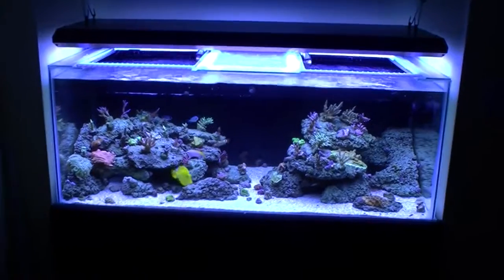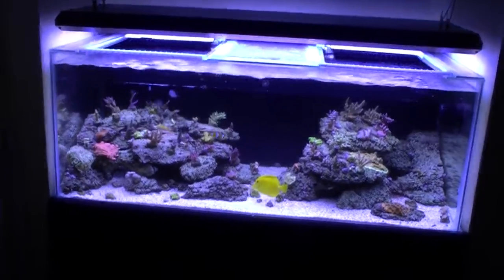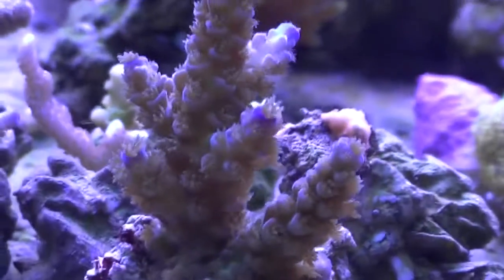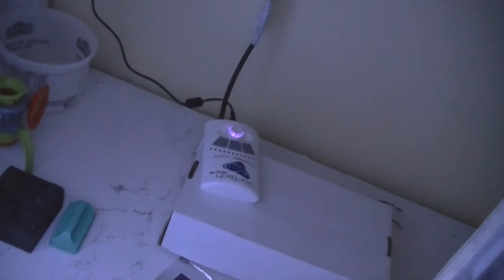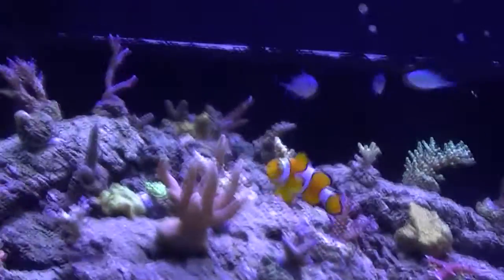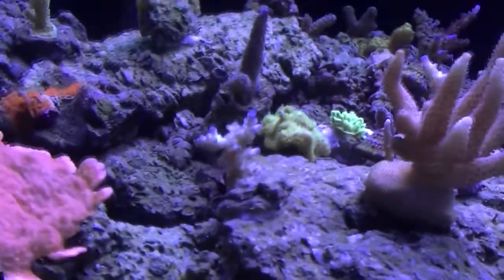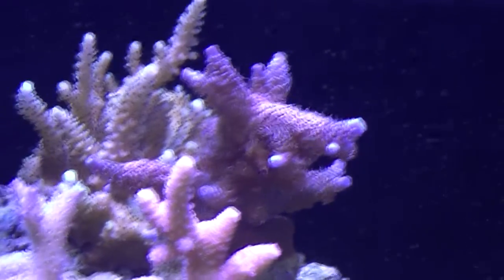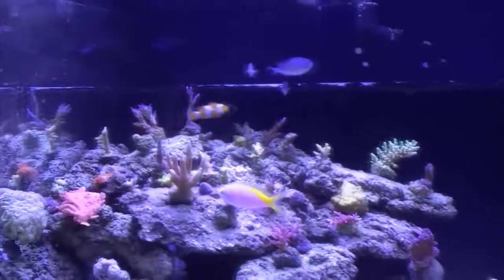Rickets Reef: 90 Gallon Day 300'ish Small Update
Video showing the progression of my 90 gallon coral reef tank.